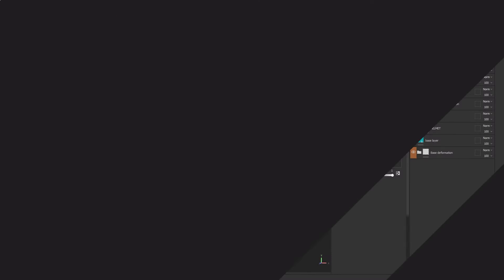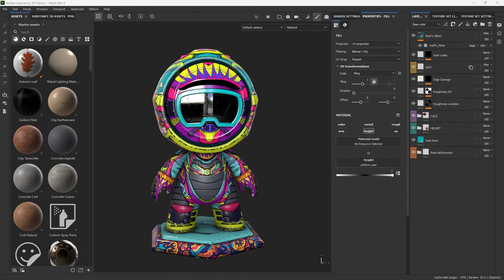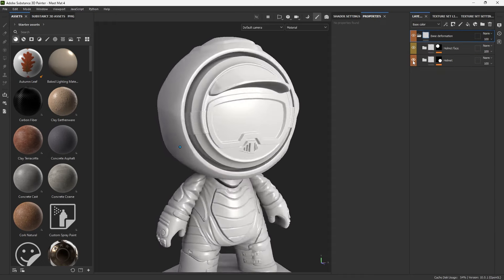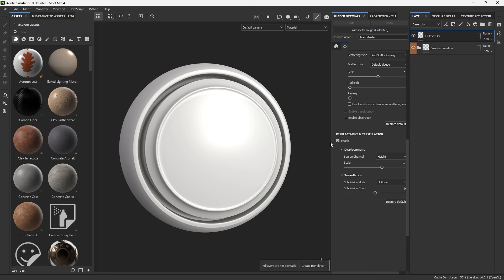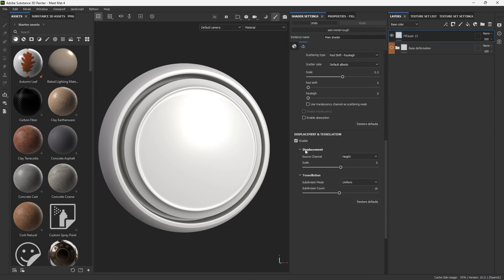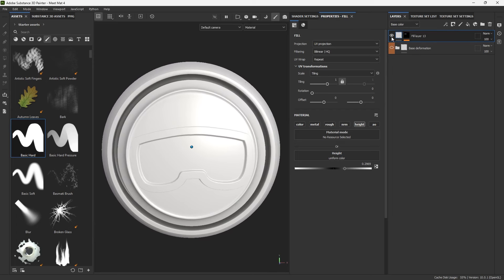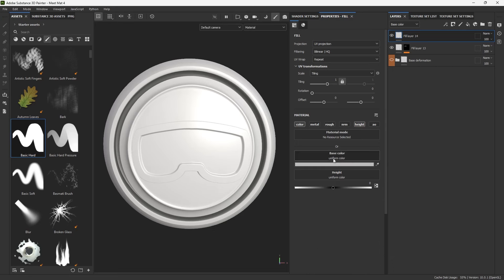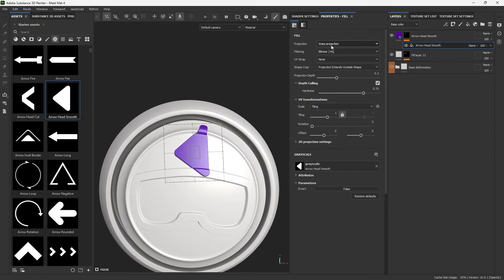Adobe Substance 3D - Meet Mat 4 - Lesson 01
Follow along with Pablo Muñoz Gómez as he brings to life Mat using the power of Substance 3D Painter.

Submit your entry to the official contest and win big.

WHAT IS THE ROOKIES?

Founded in 2010, The Rookies is a community for non-professional digital artists. A place for artists with a passion for film, games, animation, immersive media, archviz, motion graphics, product design and other creative industries. It doesn't matter whether you are a hobbyist, student, self-taught or even wanting to change careers. All that matters is you want to become a better artist, learn new skills and be surrounded by people on the same journey as you.
"The journey has been amazing so far, and I can't wait to see where I can go from here"
Testimonial by Ben Macauley | Junior Environment Artist - Wargaming

"The Rookies are strong anti-piracy advocates. Before streaming this video we obtained a copyright license from the claimed Rights Holder. If you have good and sufficient reason to contest the granting of this license, please provide us with all pertinent details at ."